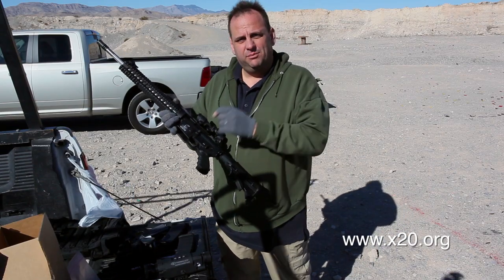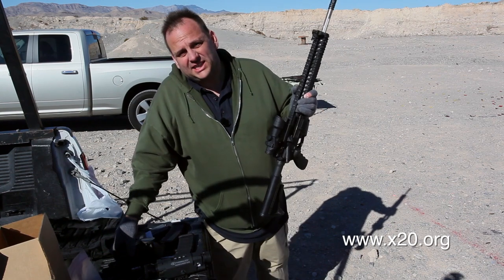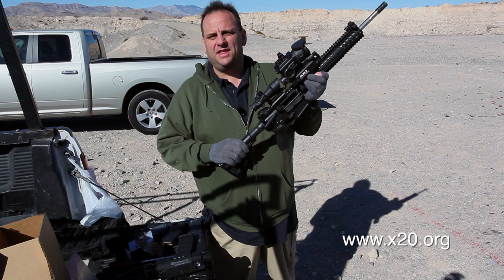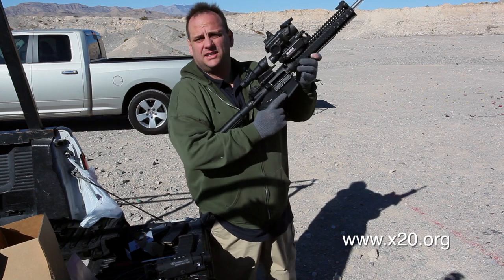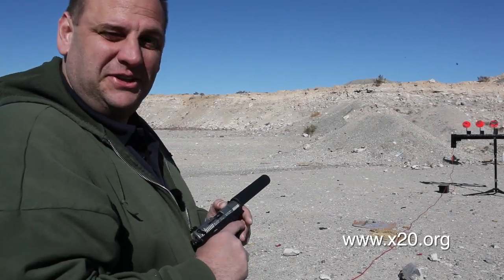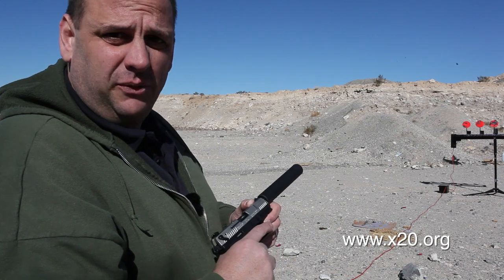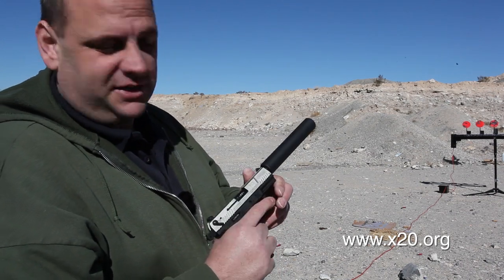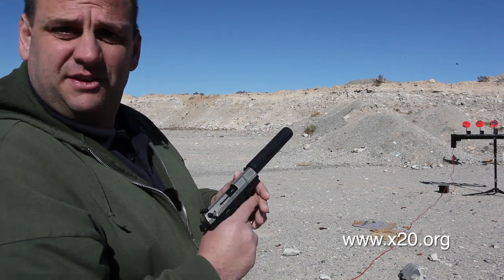FLIR T60 Trijicon ATWS Clip On Thermal Weapon Sight with Suppressed Surprise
We took the FLIR T60 (AKA Trijicon ATWS) Clip on thermal weapon sight out to the range to do some test firing. This thing is awesome!  We had the clip on thermal rifle scope mounted in front of a Trijicon ACOG 4x32 daytime scope and the whole rig was on top of a Bushmaster .223 AR15 rifle. The ACOG is one sweet day time scope and we had some fun shooting just the ACOG 4x32. Once we put the ATWS clip on thermal scope in front of the ACOG it was a whole different world. This is the ultimate in night vision rifle scopes. The Clip on turns any day time scope into a thermal